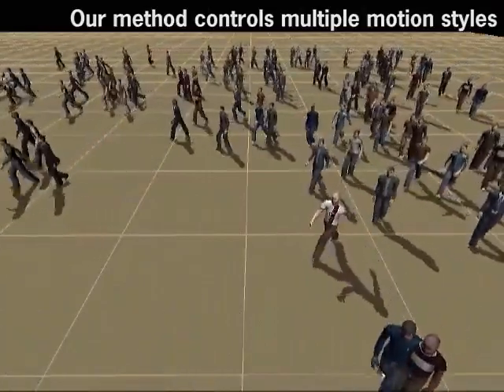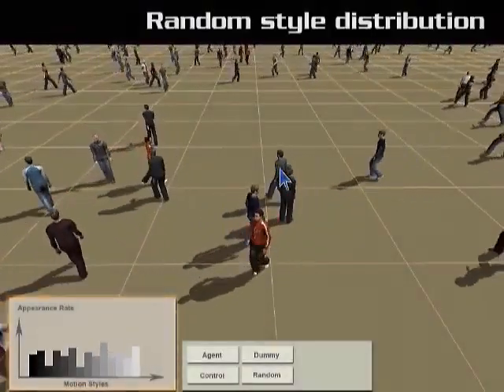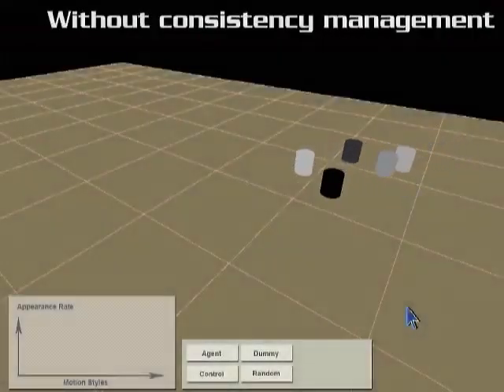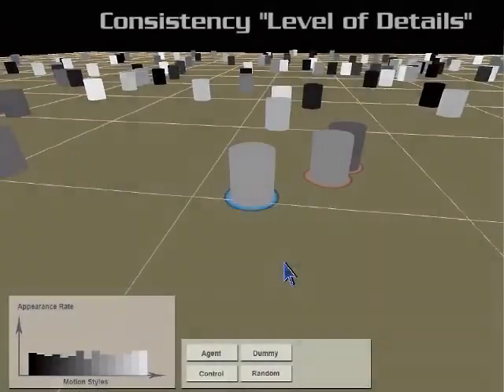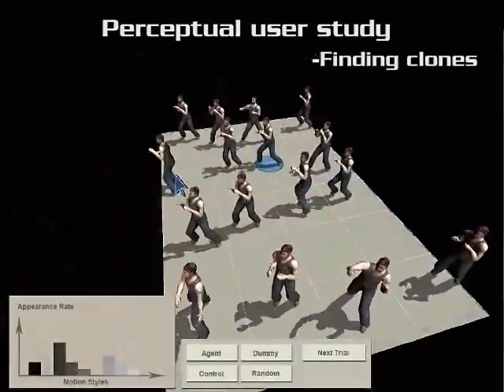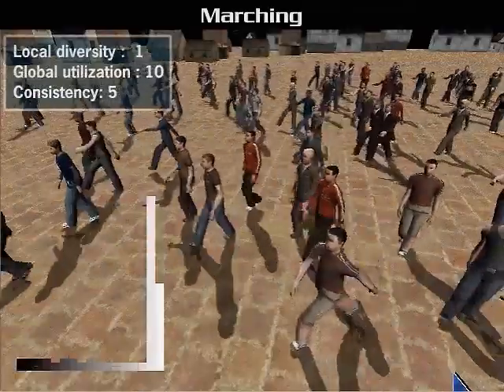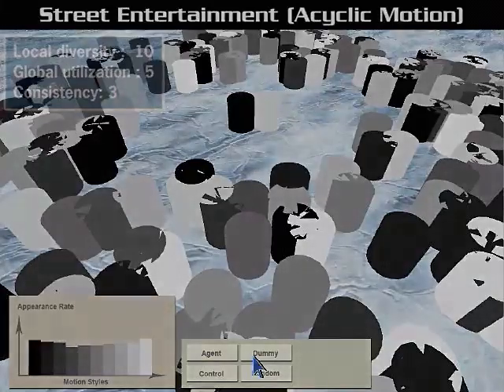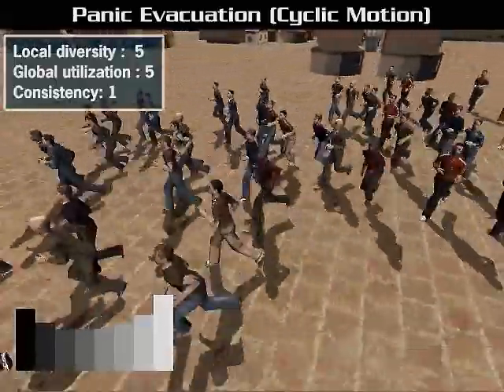Context-Aware Motion Diversification for Crowd Simulation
This demo video shows a novel scheme for dynamically controlling motion styles of agents to increase the motion variety of a crowd. The central idea of our scheme is to maximize the style variety of local neighbors and global style utilization while maintaining the style consistency for each agent as natural as possible. Our scheme can serve as a complementary layer for most high-level crowd models to increase the variety realism. We show the flexibility and superiority of our scheme over traditional random motion style distribution through several experiment scenarios and user evaluations. To assist the runtime diversity control, an off-line preprocessing algorithm is also proposed to extract and stylize primitive motions from a motion capture database.